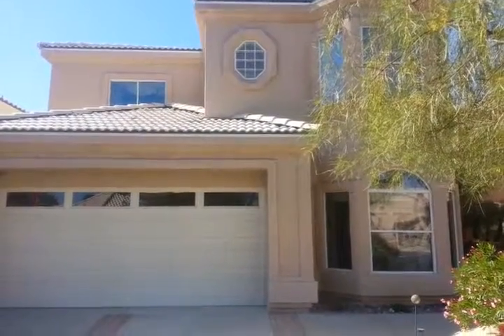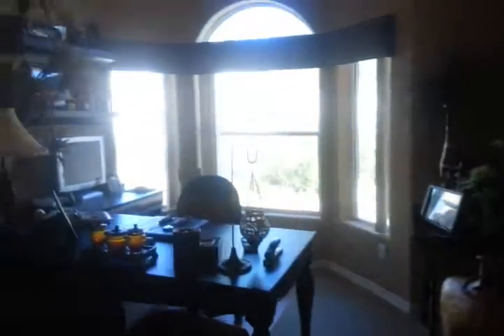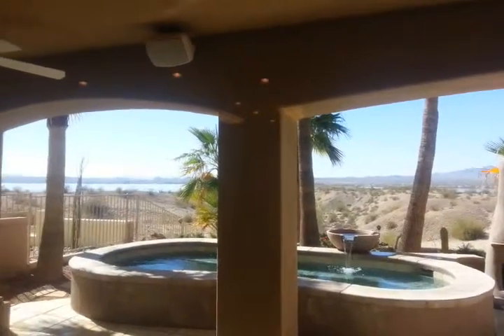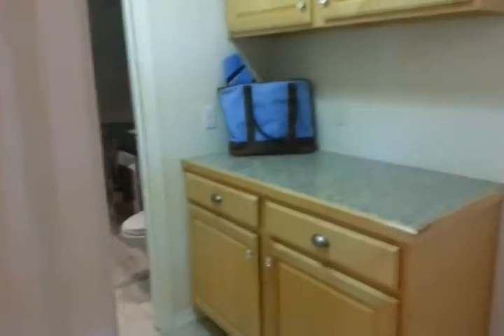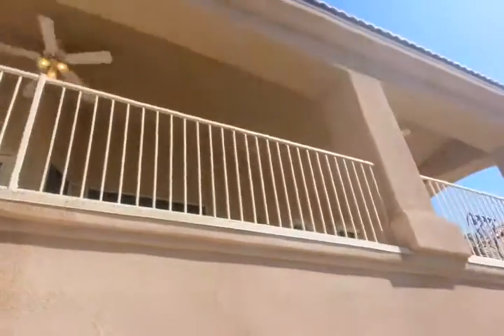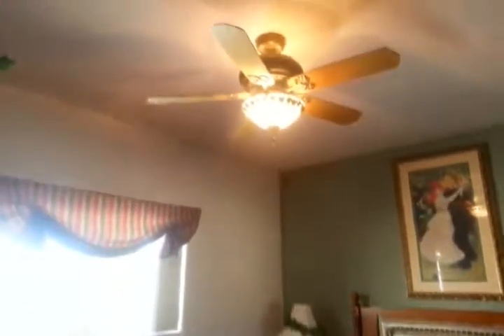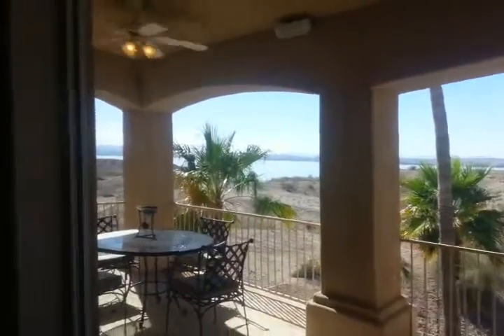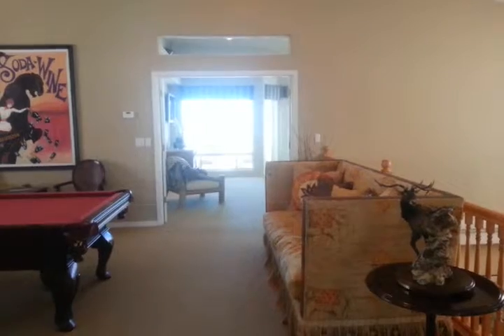Quail Ridge Estates Home for Sale in Lake Havasu City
Lake Havasu View Property for sale in Quail Ridge Estates.